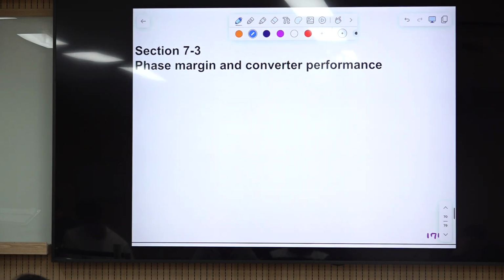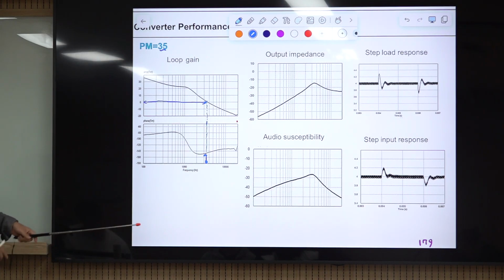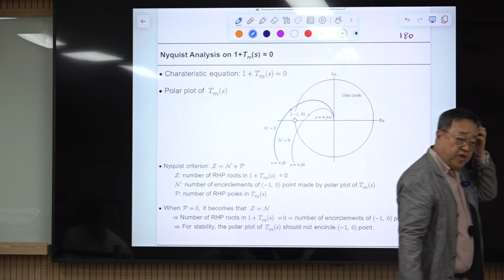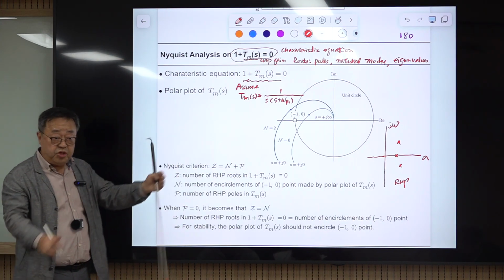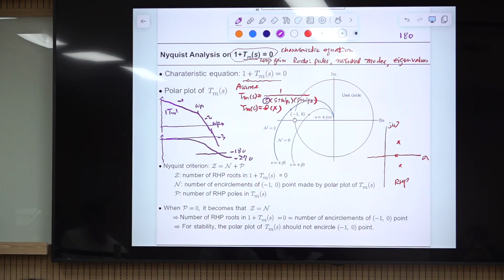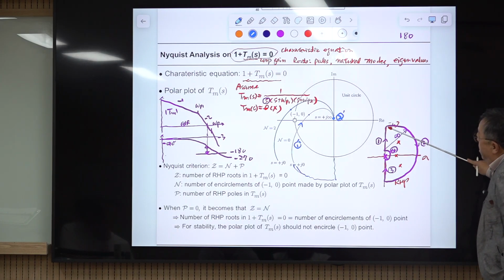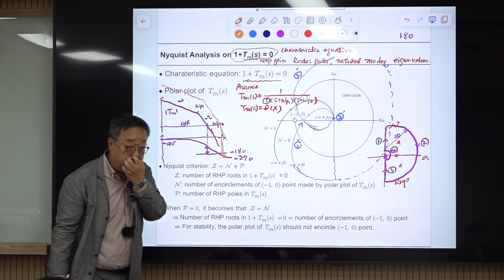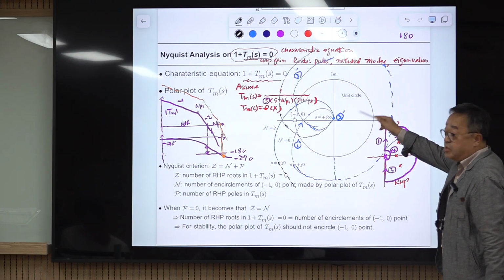Lecture 10: Phase Margin and Performance, Relative stability, Polar plot, Bode plot, Buck converter